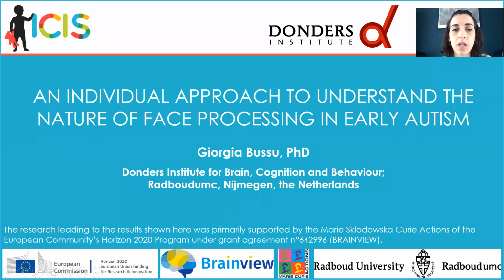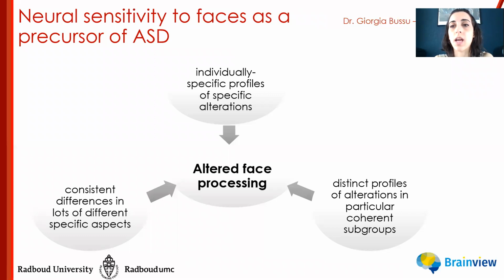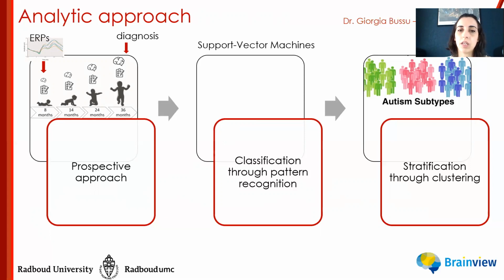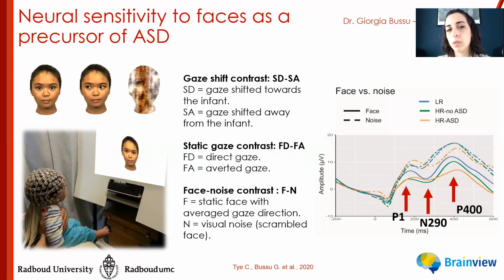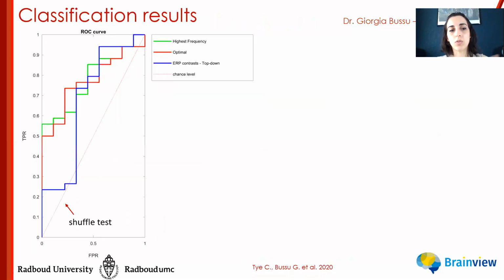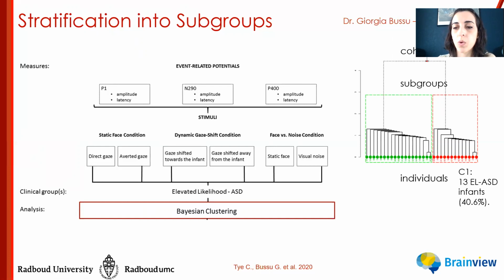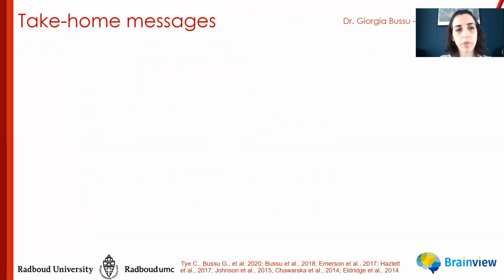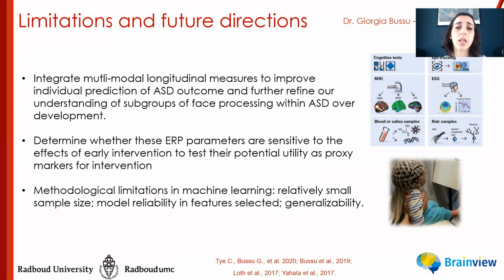An individual approach to understand the nature of face processing in early autism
In the symposium entitled "New tools for understanding transdiagnostic domains in developmental research" presented at vICIS 2020 last July I presented together with 3 fellow early-stage researchers on novel analytic approaches that promote an understanding of transdiagnostic domains in developmental research, with a specific focus on processing of social stimuli in 4-to-8 month-old infants. The studies presented there investigated the social-communication domain in typical development and emerging ASD using innovative techniques that allow us to improve our understanding of early brain development beyond clinical categories, and to address the emerging need in developmental neuroscience to investigate mechanisms at the level of the individual.

In my presentation, I introduce machine-learning methods to examine the domain of face processing at an individual level, moving from group-level comparisons, to supervised pattern recognition for prediction of later ASD diagnosis, and Bayesian hierarchical clustering for stratification into subgroups. This highlights the potential of novel tools to improve our understanding of brain development in a more dimensional way by means of individual-level research, enhancing our current categorical understanding of infant development.